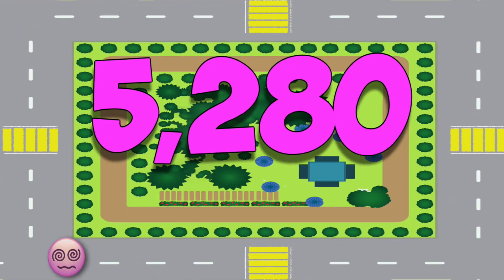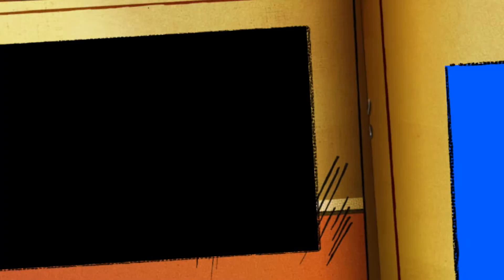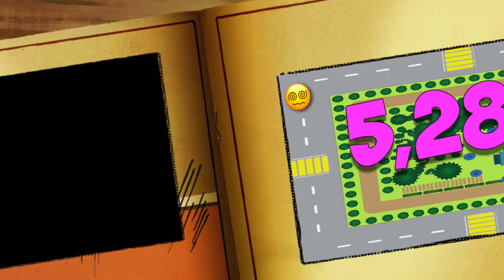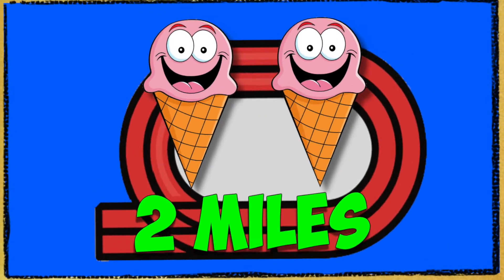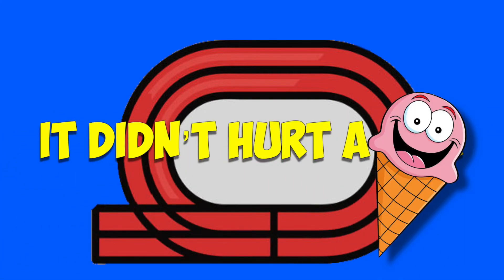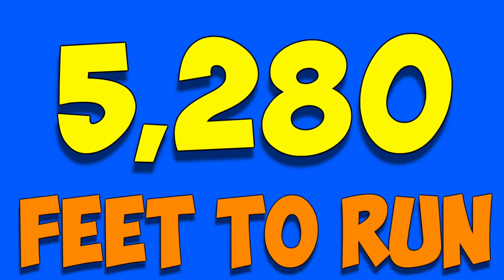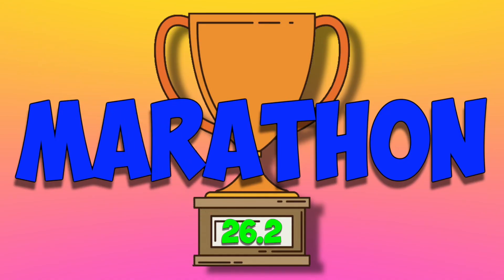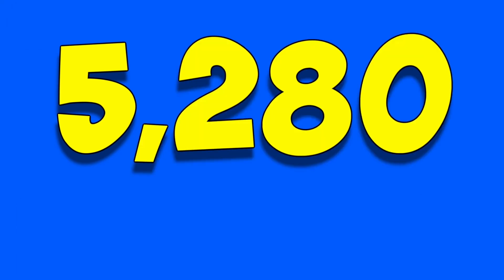Measurement Song: 5,280 Feet in a Mile!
I wrote this fun song for my elementary math students to help them remember that there are 5,280 feet are in a mile!

LYRICS:
My mother called me Lazy,
I was quite surprised,
I told her I watch TV,
I exercise my eyes!
She said go run a Mile,
A mile isn’t far,
I told her I would do it,
If I could use the car!

5,280 feet
That’s five times around my street!
OH NO!
It wouldn’t make me smile,
To have to run a mile,
That’s too many feet for me to run!
5-2-8-0- feet to run!

It’s further than a foot,
It’s longer than a yard,
It’s way more than an inch,
To run it is quite hard,
It’s further than a meter,
A kilometer too,
My mother is a runner,
She said let’s go run two!

5,280 feet
OH NO!
5-2-8-0- feet to run!

I told her I would run it,
If she paid me in ice cream!
A scoop for every mile,
And I would join her team,
I ran it with my mother,
2 miles went by quick
It didn’t hurt a lick!

5,280 feet
OH NO!
5-2-8-0- feet to run!

Now I am a runner,
I still spend time on screen,
I mix it with some exercise,
I’m feeling fit and lean
Nobody calls me lazy,
Those days have come and gone,
I think I’ll set my new goal,
To run the marathon!
(thats 26.2 miles!)

5,280 feet
OH NO!
5-2-8-0- feet to run!